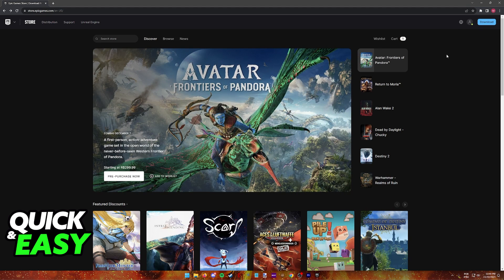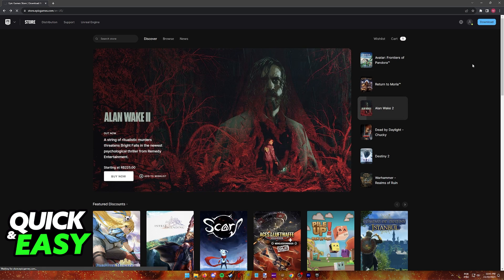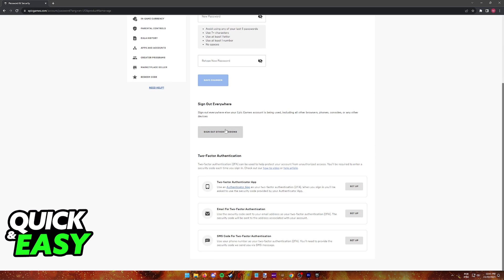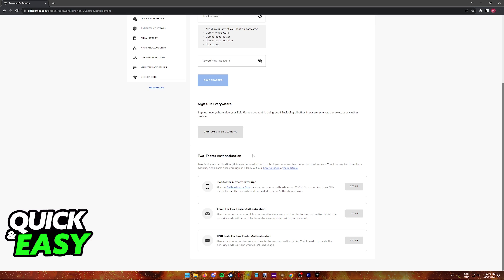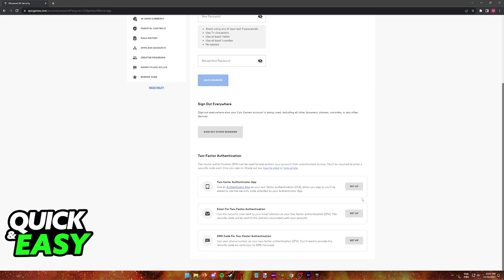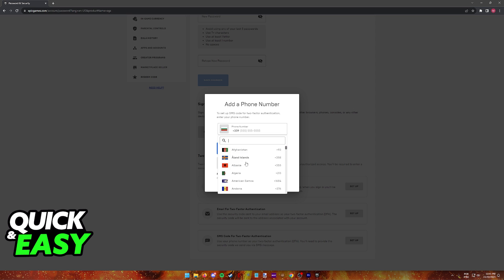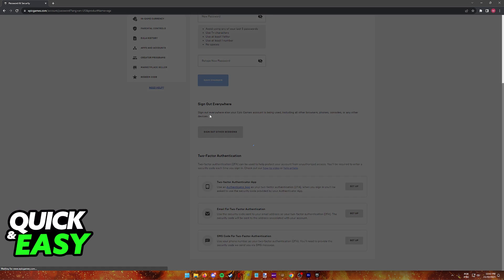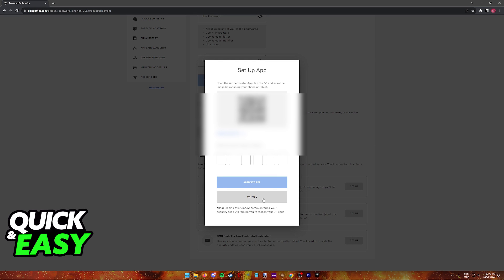How To Enable Fortnite 2FA on PS5 (2025)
In this video I will solve your doubts about how to enable fortnite 2fa on ps5, and whether or not it is possible to do this.

I hope I have helped you with the video!